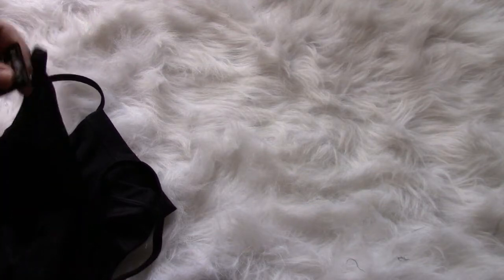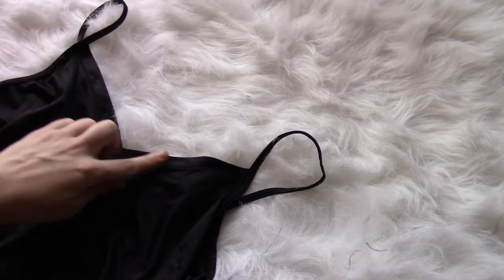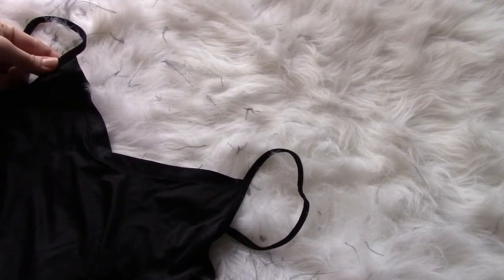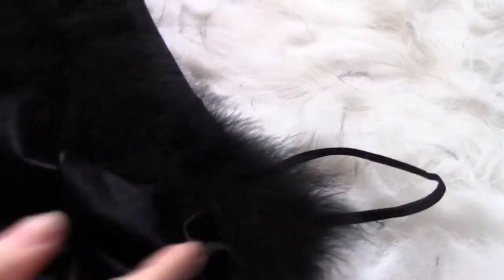SLIP DRESS DIY / trendy & cute VALENTINES INSPO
This video is all about how to make a silk slip dress look even better! I will show you a really quick and easy DIY to make it look BOMB! The dress is from walmart for under $10 and the fuzzy boa cost me $5 for a big long piece! Under $15 and way cheaper than some of these trendy websites are charging!

Perfect for valentines day or a date night out! If you do not want to wear it out, it is still cute and adorable to take fancy pictures in!

I hope this video gives you some inspiration for valentines day or just inspiration for anything!